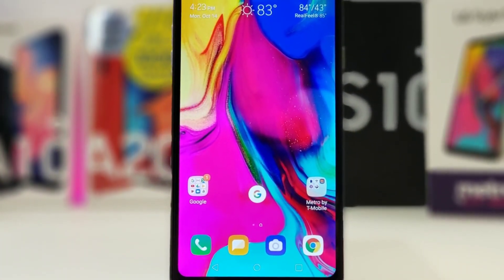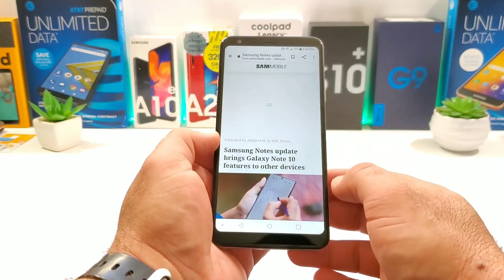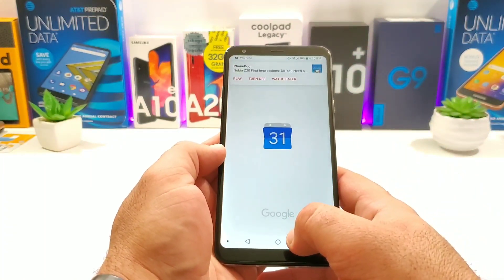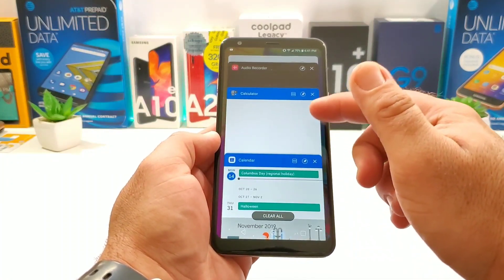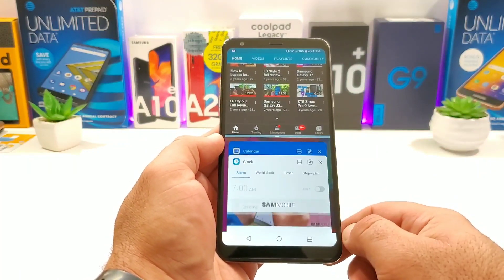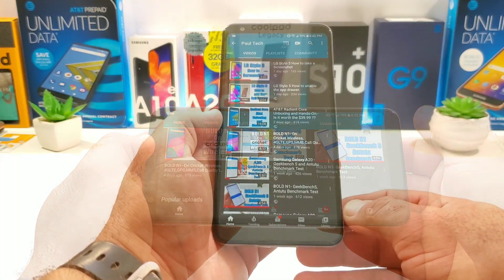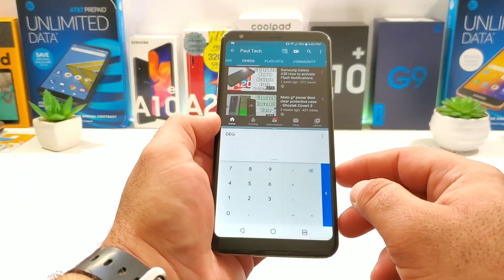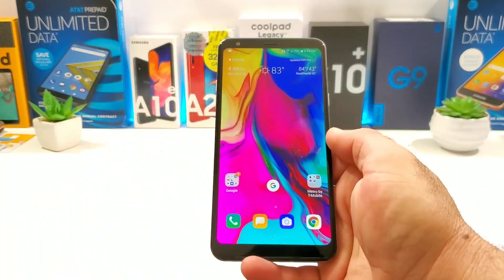LG Stylo 5 How to SplitScreen Multitask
Welcome back to another video, in today's video I share with you. How to split screen Multitask on your LG Stylo 5.
If you found this video helpful informative please hit the thumbs up button 👍